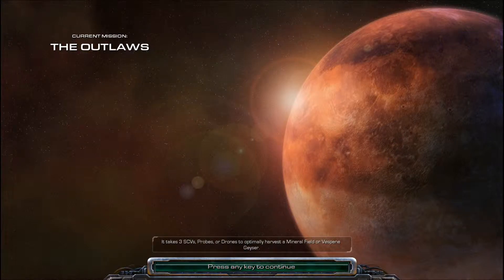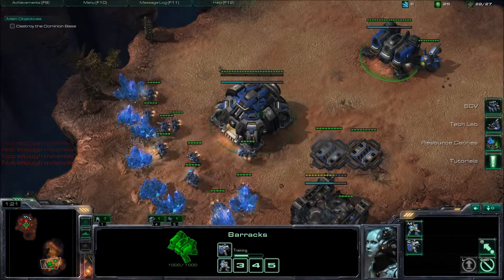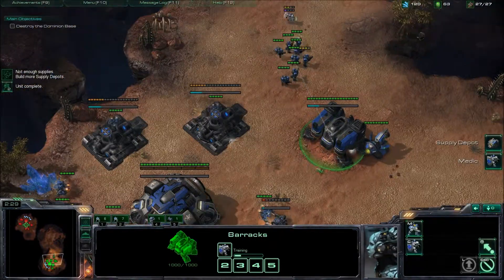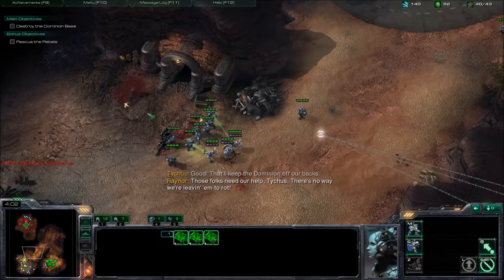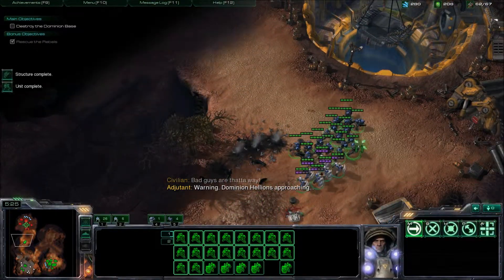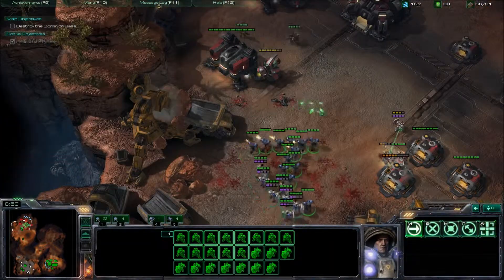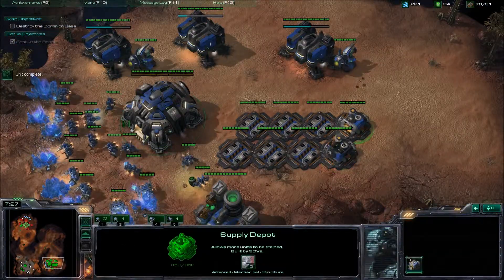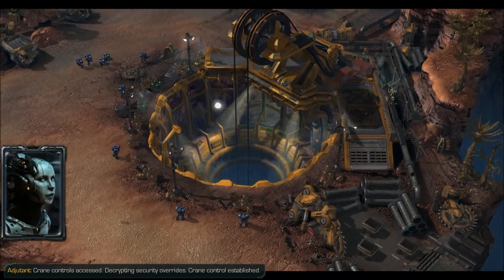StarCraft II Mission 2: The Outlaws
Walkthrough of StarCraft II: The Outlaws
I also go over how to get all achievements